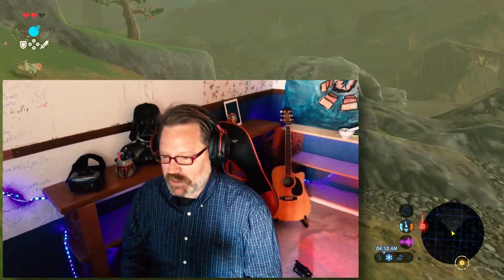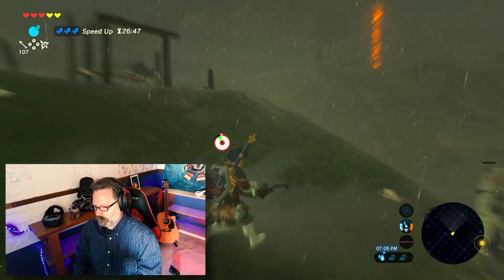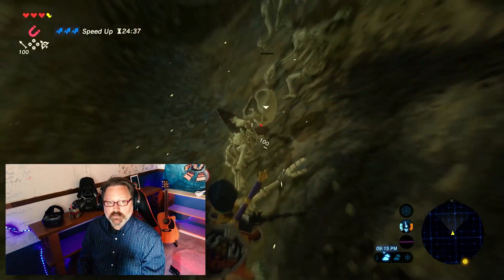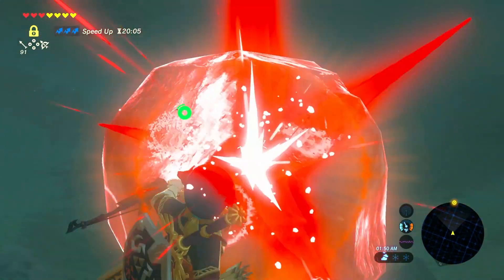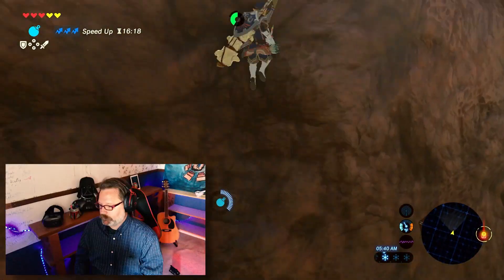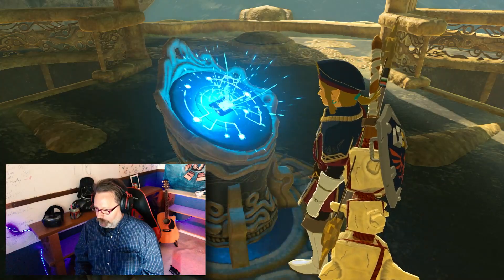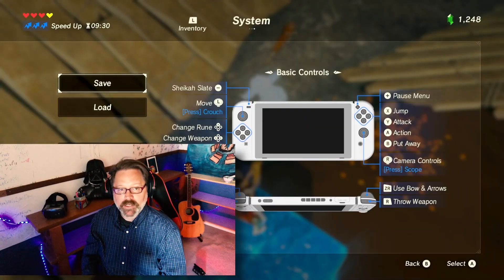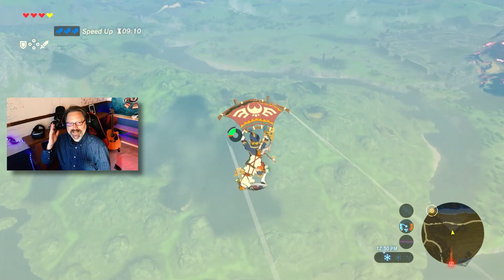Military Training Camp in Breath of the Wild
Things you Might want to know:
Also that I am grateful to you for every like, Sub, comment and Share.